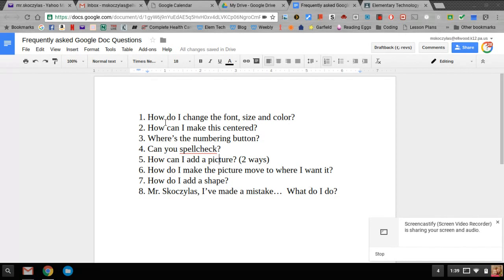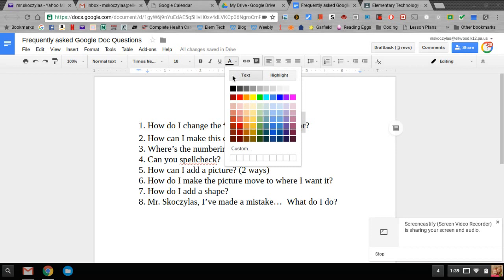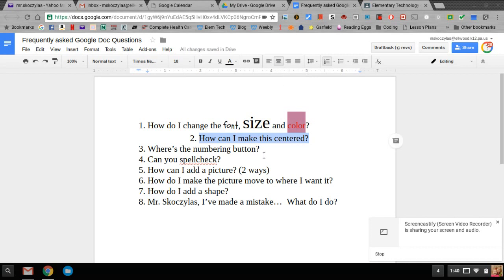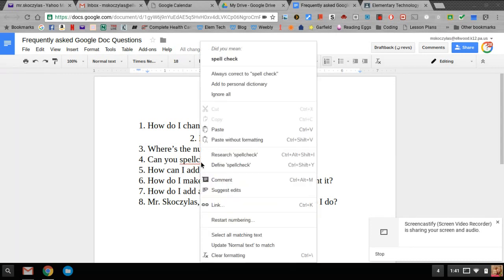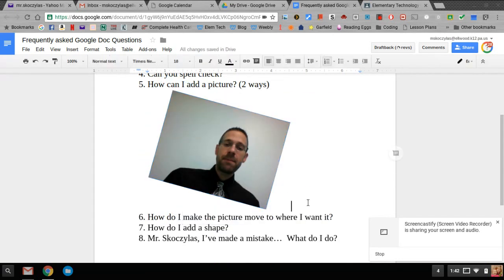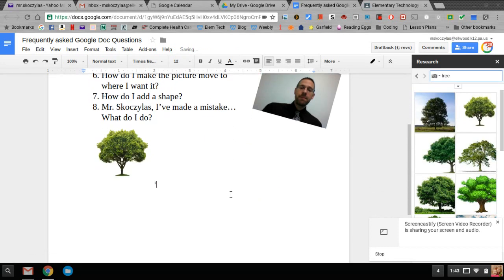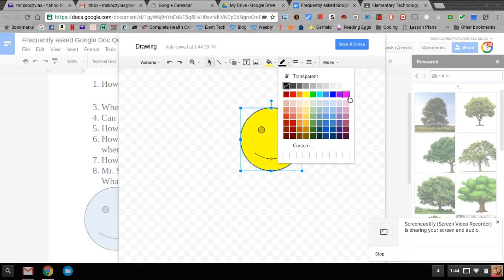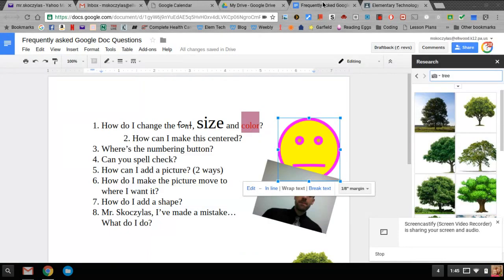Commonly asked google questions